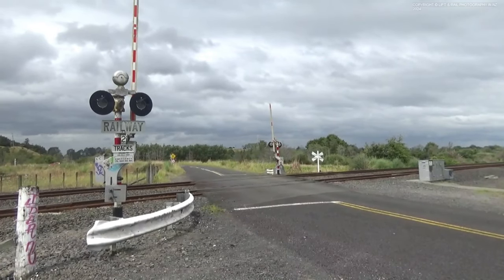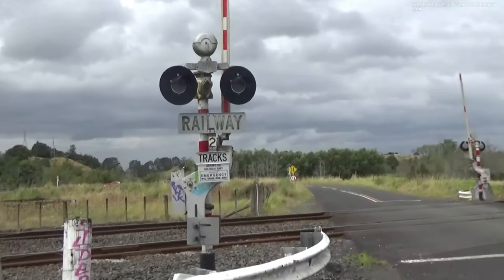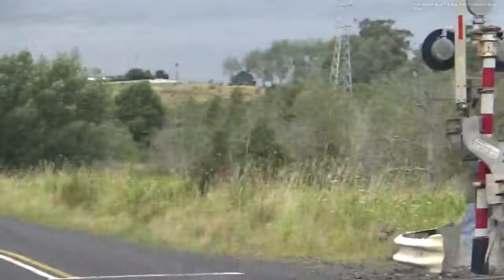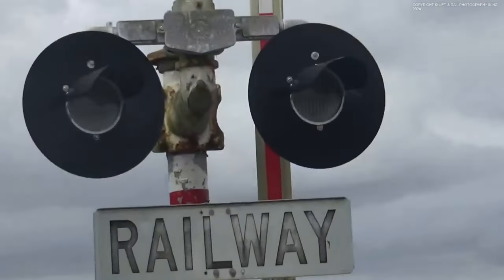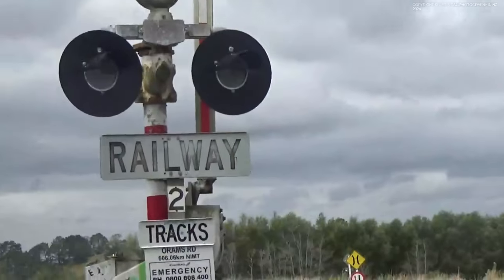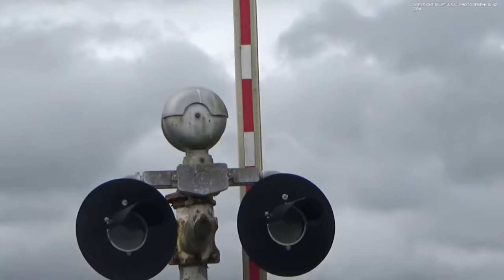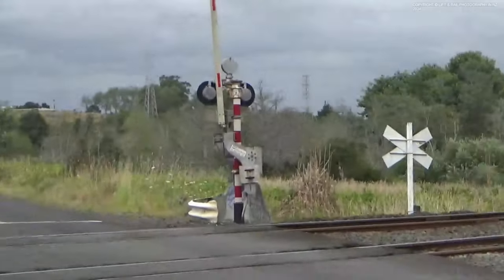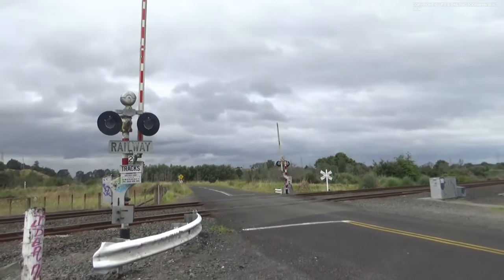Oram Road Level Crossing, Mercer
Today we are at Oram Road Level Crossing in Mercer which is one of only four Level Crossings left on the NIMT between Hamilton and Auckland on the NIMT with Mechanical Bells.

Features:
Griswold Mechanical Bells
Montrose of Penrose LED Lights
Wabco Barriers

I do not take filming requests as they are time consuming so please do not ask as your request will be declined.